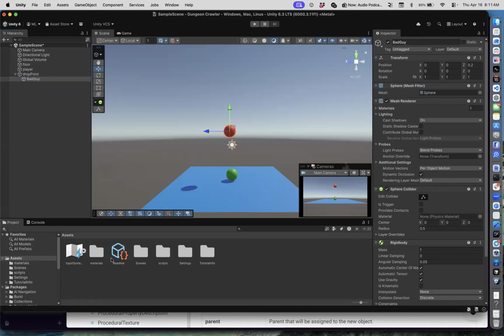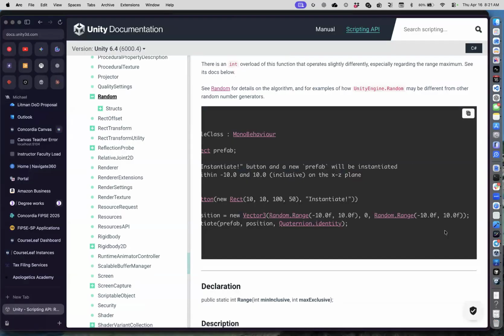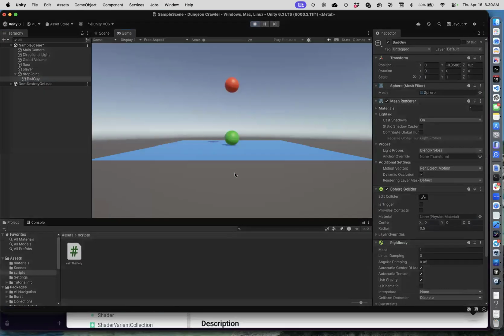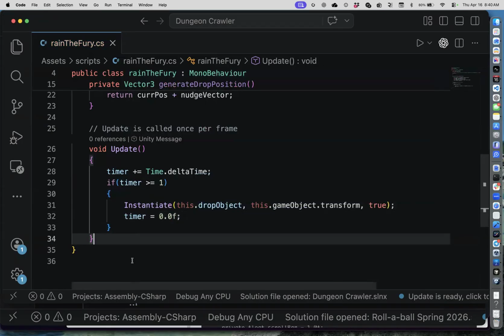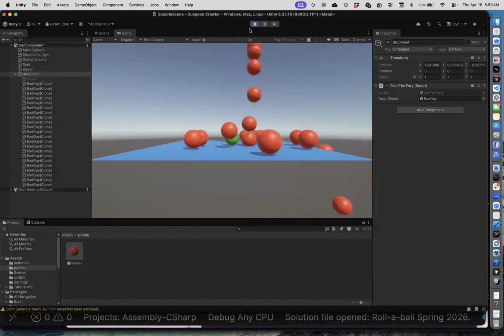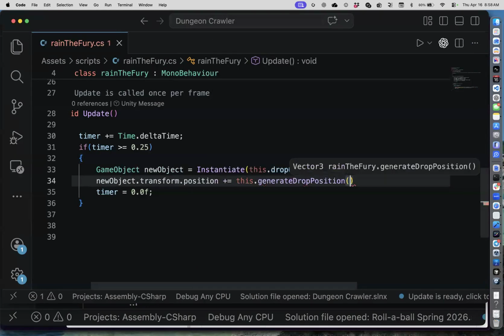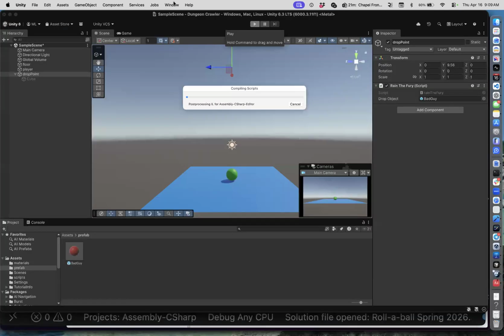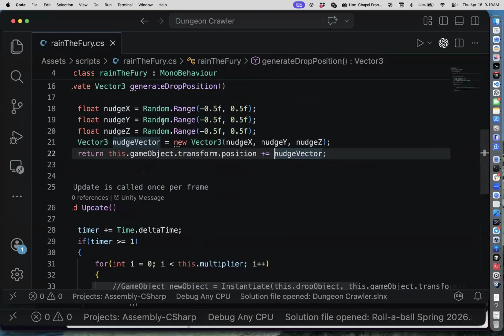CSC 2050 Instantiate, Transform passed by address, Vector3 by value